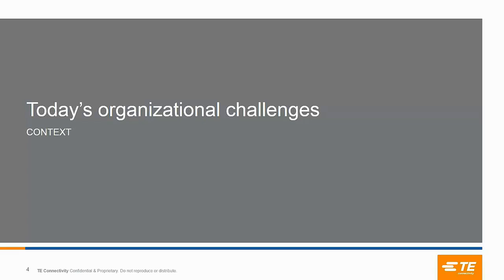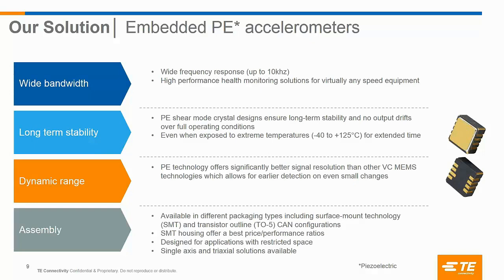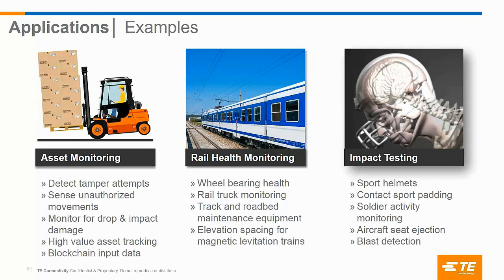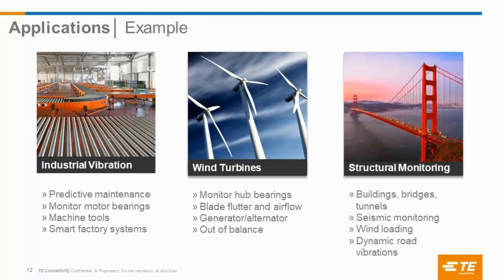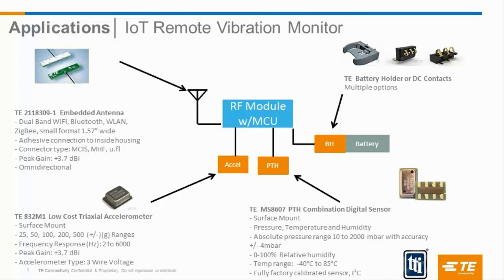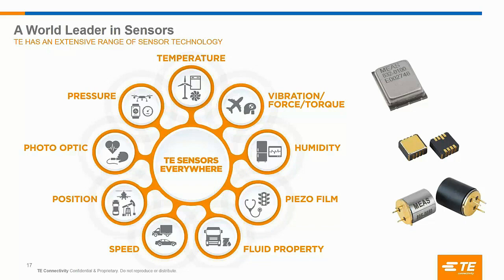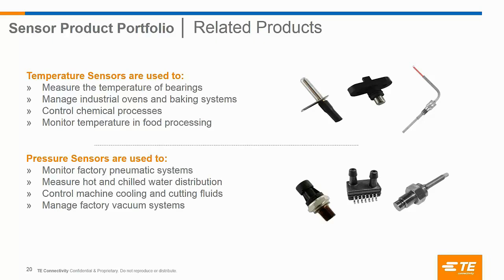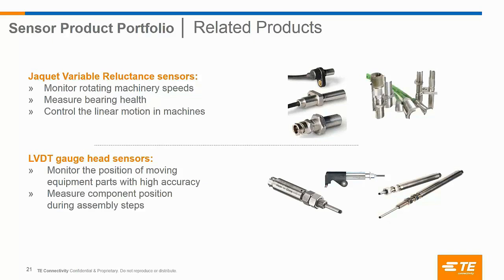Reducing Costly Downtime: Accelerometers Transform Machine Maintenance | Webinar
Machine downtime is a critical consideration in terms of customer experience and profitability. In the past, accelerometers were primarily used for condition monitoring of heavy, high end machinery. However, we see an increasing demand for high volume and smaller machinery, driven by digital industrial transformation. Learn how TE Connectivity (TE) sensors are capturing critical data for performance analytics, improved efficiency, lower costs, and better equipment utilization.